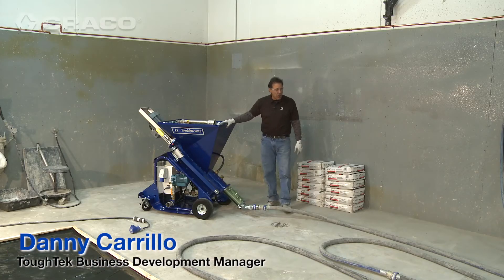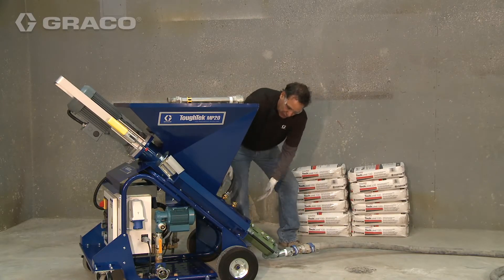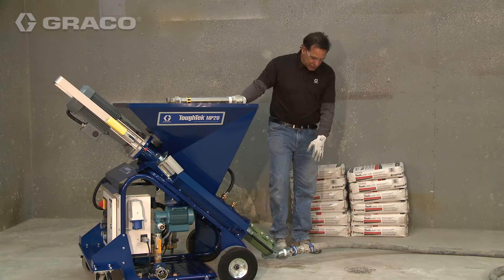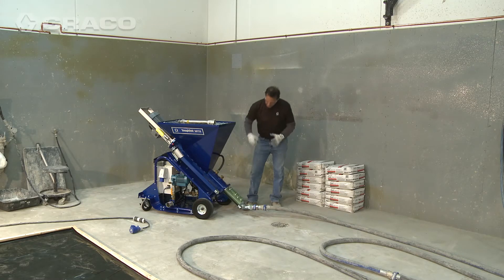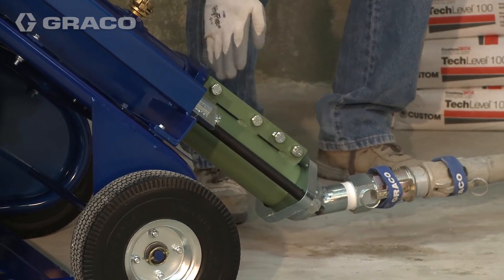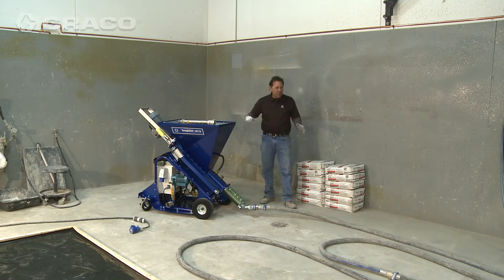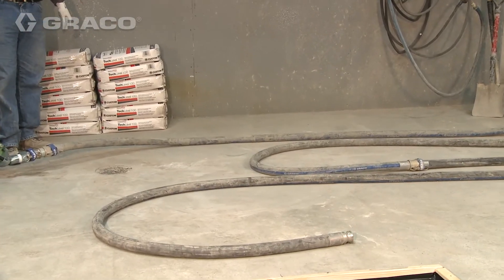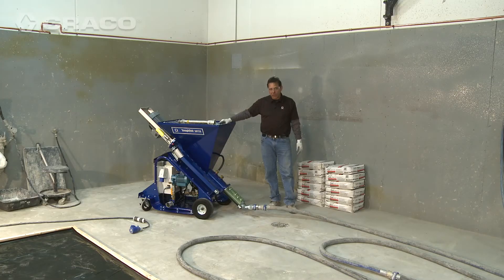02 - ToughTek MP20: Tips for Increasing Production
Need a tip to get your desired mixing time through the MP20? The longer the hose attached, the more induction time you have and the more the material will get mixed. With simple math, you can be sure that your product is getting mixed correct based on the length of your hose.